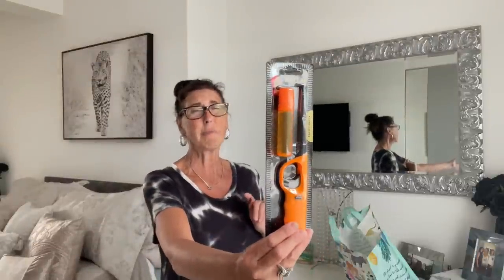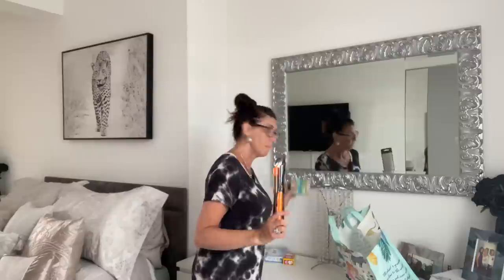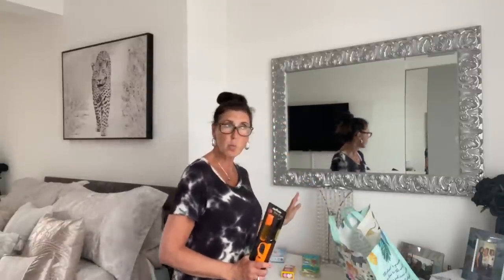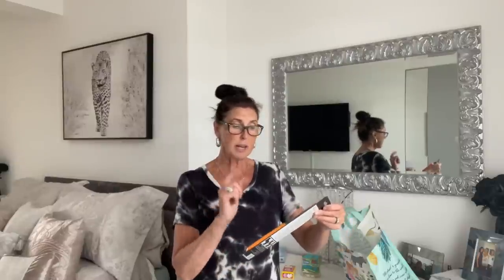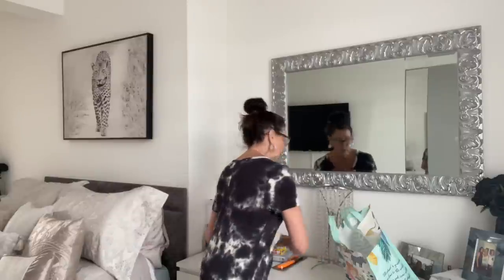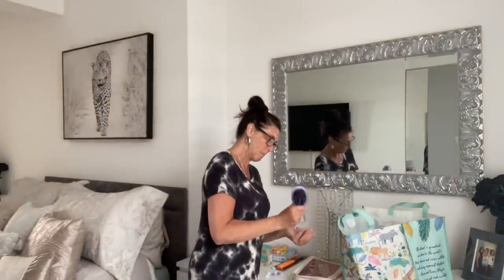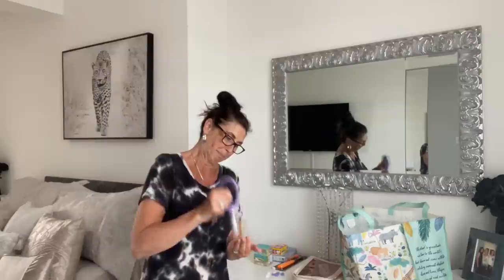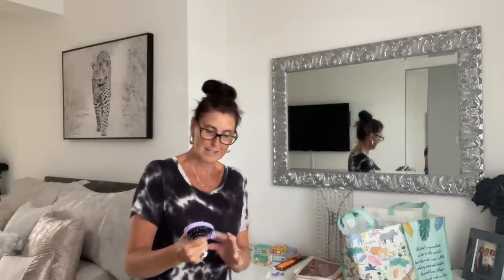***** Whats new in Poundland this week ****** bargains in Poundland *****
Hi everyone, this week is a Poundland haul, come with me see what I have bought this week. I have some real bargains from Poundland and one bargain from Home Bargains. Some great travel items to be had, lovely reasonably home decor too.